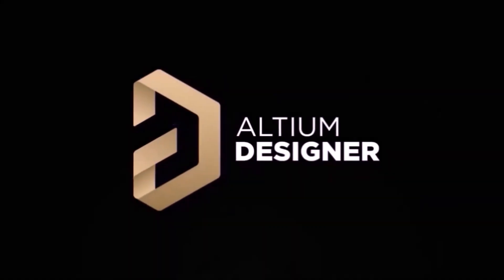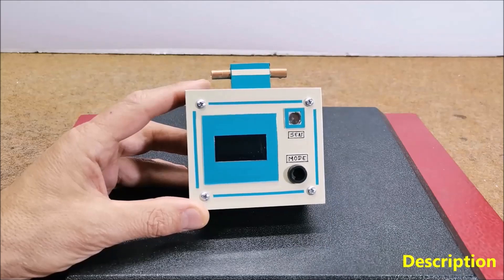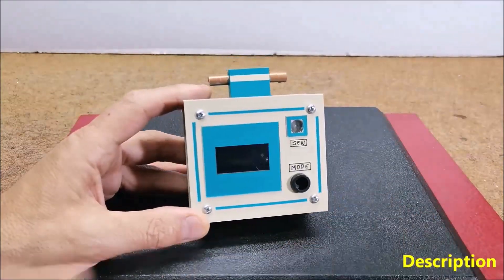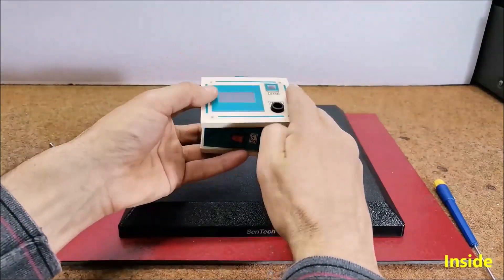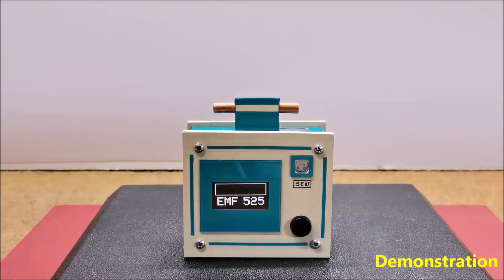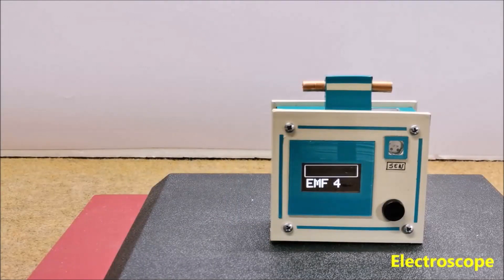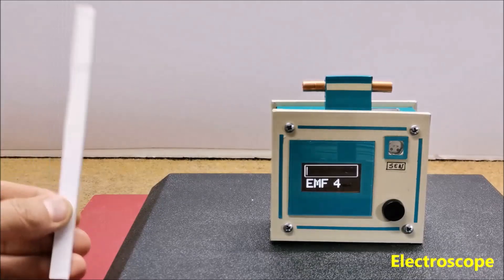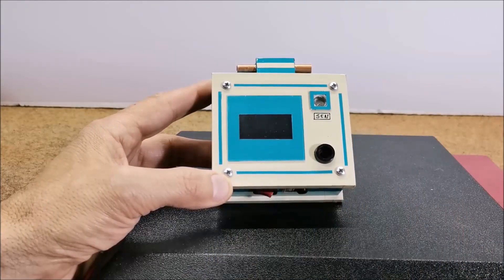DIY Simple Arduino EMF (electromagnetic field) Detector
An EMF (electromagnetic field) meter is a device used to measure electromagnetic radiation in a given area. The emf detector described in this video has a minimal number of components, which means that it is simple to make, and does not require any tuning. It works great right from the first power on.
   The device is very simple to build and consists of several components:
    - SH1106(or SSD1306) Oled display
    - and Buzzer
   In addition to visual, the EMF detector also has a sound signal with three different frequencies 100, 500 and 1000 Hertz proportional to the strength of the field.  This device is also sensitive to static electricity, which means it can also be used as an Electroscope.